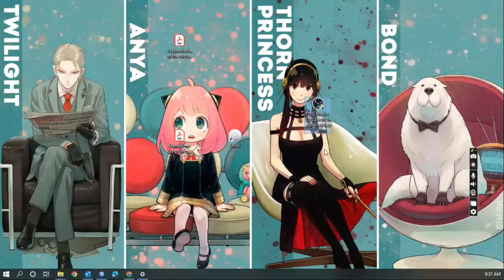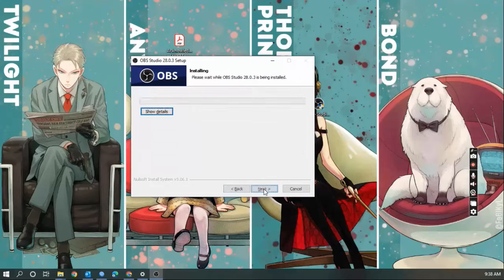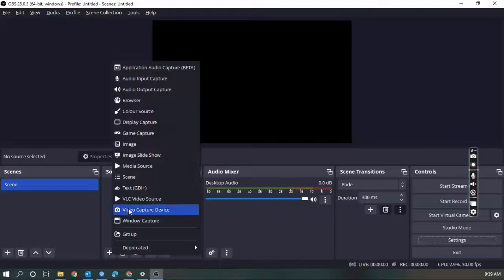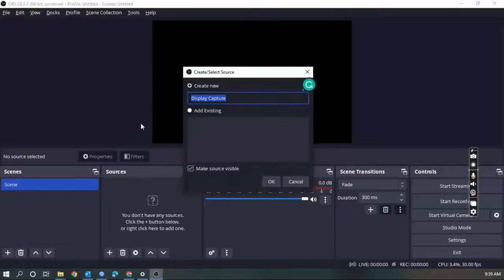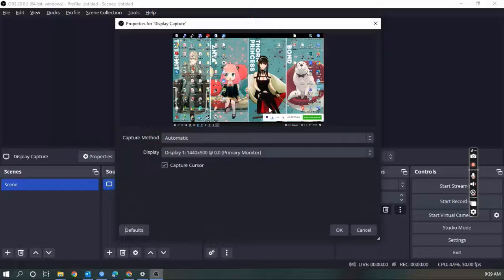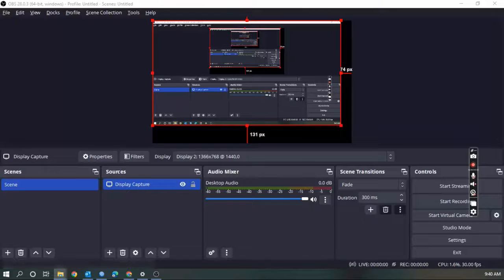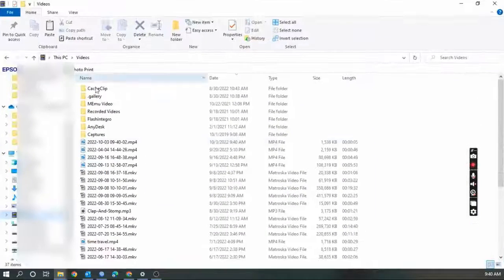How to Record Screen on PC using OBS for FREE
OBS Studio makes for a powerful screen and broadcasting tool. Apart from live streaming content, the open-source software can also seamlessly record computer screens and pick up audio. The user-friendly dashboard comes with a slew of customizing features for high-quality videos.

This tutorial will show you how to record both your screen and audio with OBS Studio and save the file on your hard drive. Since the software is compatible with multiple operating systems, we included step-by-step instructions for each one. Keep reading to learn more about the fantastic free tool and its various screen recording settings.

How to Record the Screen With OBS
Since it’s open-source software, OBS Studio is entirely free for download. As mentioned, the program is compatible with different operating systems, including Windows, Linux, and Mac. It’s an advanced tool that offers a wide range of customizing options. Also, OBS automatically saves the recorded files in a folder of your choice.

The only major downside is that the software doesn’t work with all devices. If you want to use OBS Studio for screen recording, you’re pretty much tied to your computer. As of now, there’s no mobile version available for either iOS or Android devices. However, there’s a way to bypass these limitations, but more on that later.

Below, you’ll find detailed instructions on how to record your computer screen with Windows 10, Linux, and Mac, so make sure to keep reading.